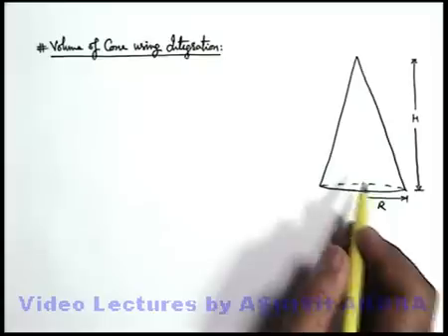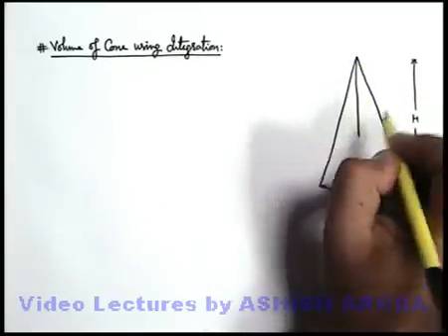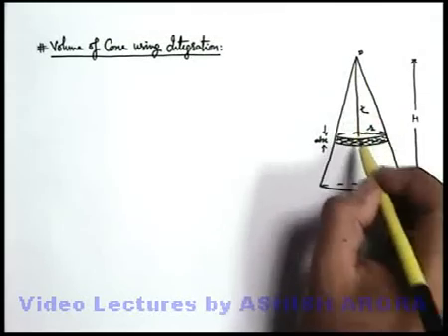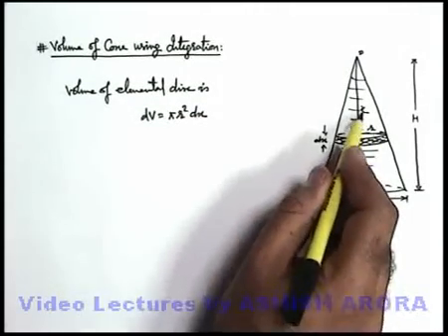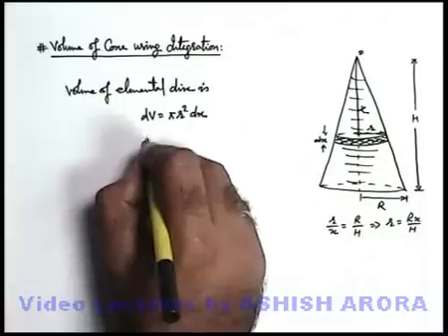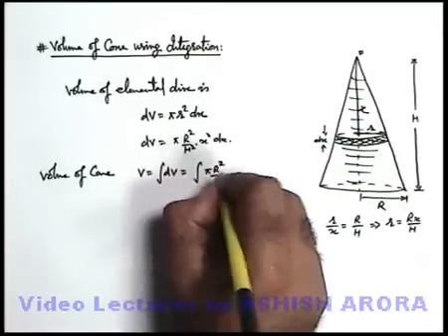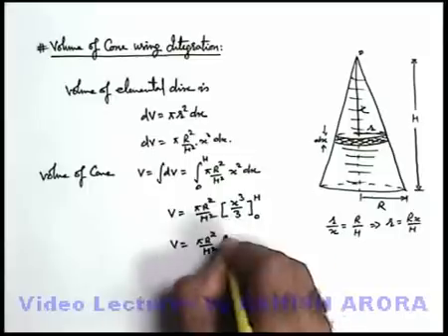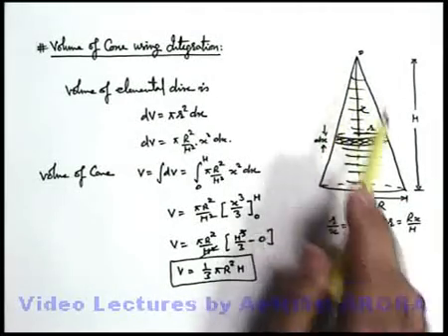Class 11 Physics | Basics of Integration | #10 Volume of a Cone | For JEE & NEET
PG Concept Video | Basics of Integration | Volume of a Cone by Ashish Arora

Students can watch all concept videos of class 11 Basics of Integration for jee & neet in proper sequence through PG channel playlist.